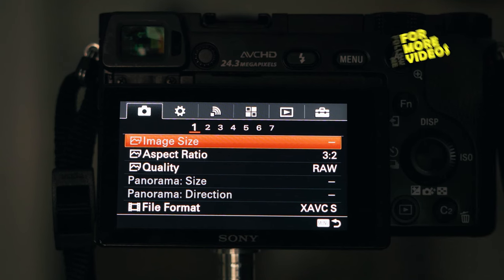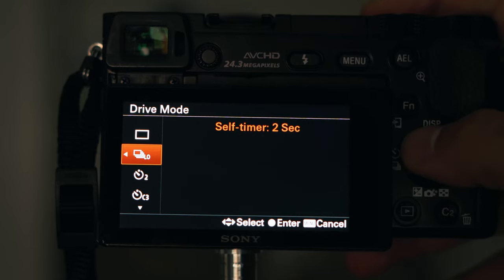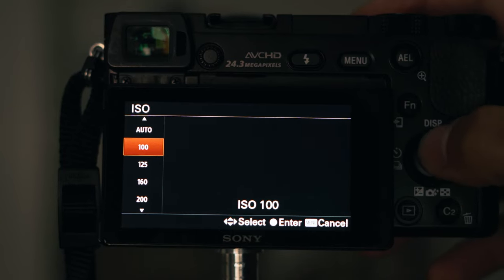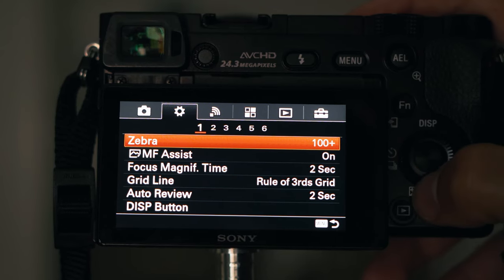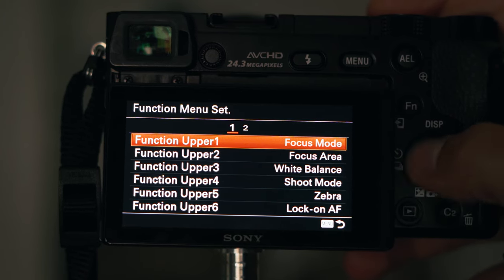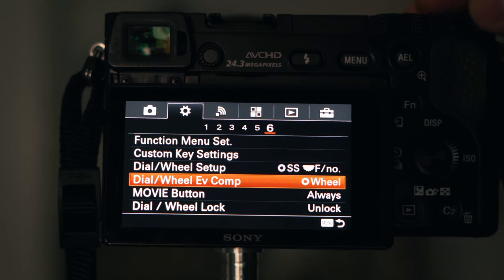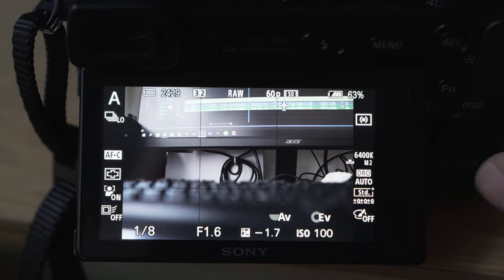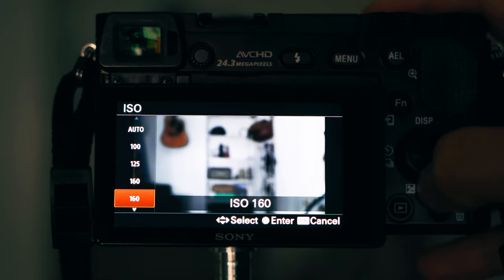The BEST SETTINGS for the Sony a6000 in 2024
In this video, we're going to be discussing the best settings for the Sony a6000 in 2024. This camera is still great and has a lot of potential, so I wanted to make sure to give you the best possible settings to use!

Whether you're a beginner or a photography expert, these Sony a6000 settings will help you capture the perfect photo every time. I'll be discussing the different settings and how to use them to get the most out of your camera!

I use @wearetrackclub for all my music. The provide quality over quantity. You can get a 2 months free subscription

Do you need stock photo or video? What about sound effects or music for your next project? You can get it all with one license and you can use it for your work too.

00:00 Intro
00:12 Photography settings
04:54 Function menu
05:24 Custom keys
06:44 Function menu in use
07:20 Custom keys in use
08:10 How I shoot in aperture mode and why
10:42 Custom keys in use, the center button
11:25 Video settings

You need stock photo or video? What about sound effects or music for your next project? You can get it all with one license and you can use it for your work too.